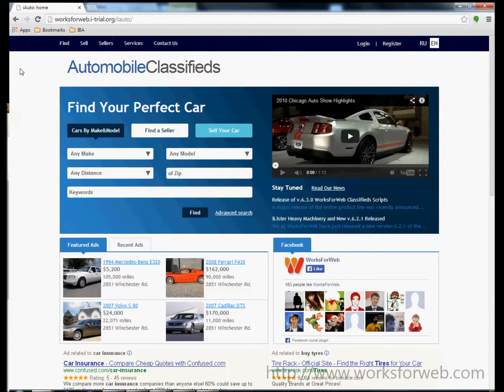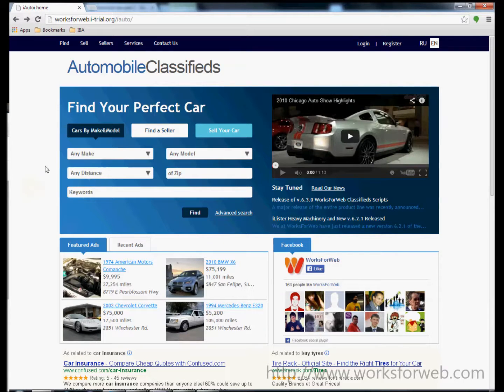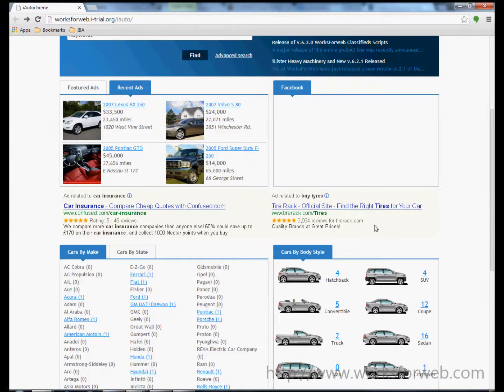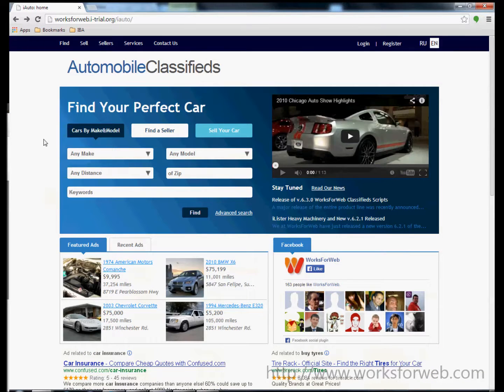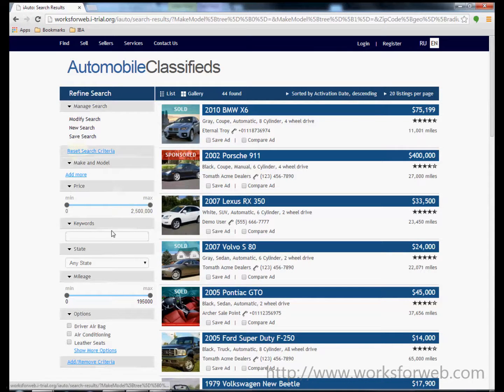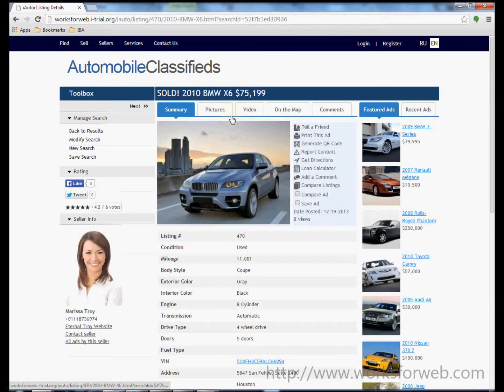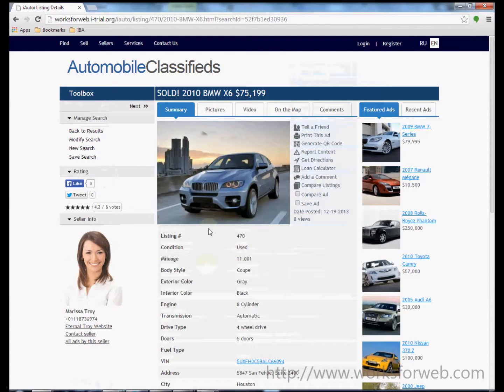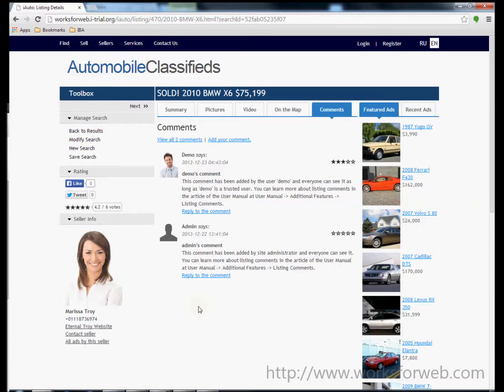WorksForWeb PHP Software Tutorial. Front-end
This is a short tutorial that gives you an overview of the iAuto - auto dealer software - front-end, which has the same functionality as other classified scripts (PHP based) of the Worksforweb PHP software family. WorksForWeb website building software includes iAuto, iRealty, iLister, iLister Pets and Heavy Machinery, and iAuto Bikes. If you are interested in those products, you can buy php scripts on our website. Become the owner of the best classifieds software!

One of the key components of the modern website scripts (PHP-based on not) is a Content Management System, or CMS system. It allows adding, deleting and editing new content of your own website. Other tools, such as a built-in code and template editor, let you build a website to your needs, and customize the default website building software according to your requirements.

This video goes through all the key sections of the iAuto front-end (car classifieds script), providing a quick description of all blocks of your own website. Learn how to register, how to search for needed car and how to use CMS system to manage the view, using demo cms. Become familiar with car classifieds script in order to improve the services you provide and gain much money. You can test demo cms, look at the front-end and use it by visiting our website.

To learn the CMS system in details, go to Admin Panel Tutorial video. There you will learn how to manage iAuto - auto dealer software -- and make your site more useful and searchable.

One thing to remember, however, is that PHP software by WorksForWeb, with all its functions and capabilities, is just a set of tools that serve as a starting point. A solid business model, a great vision and determination to make your own website the best ever is all you need, as all the other tools are right there in the scripts. PHP based scripts by website building software give you opportunity to upgrade your own website and become one of the most popular sites in the web.

Buy php scripts by WorksForWeb and take delight in using the advanced CMS system, user-friendly interface and simple but powerful navigation system. WorksForWeb PHP software is one of the best classifieds software offered in the modern market!

Helpful links.